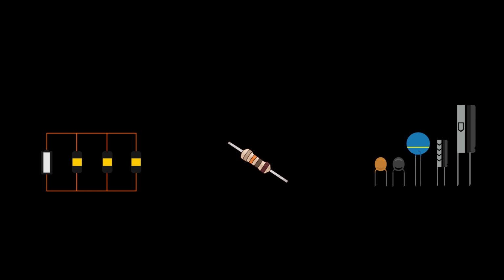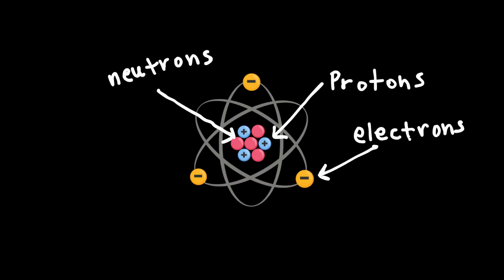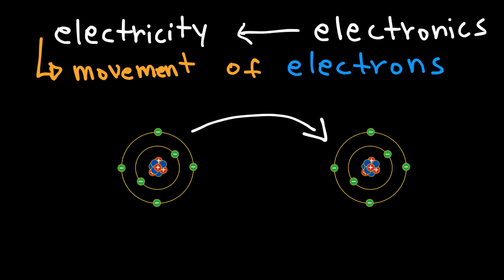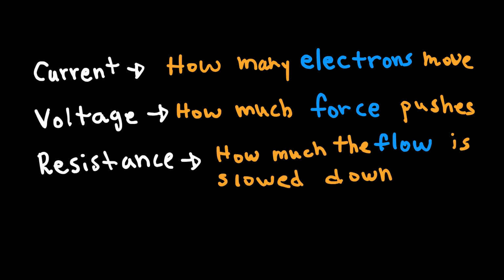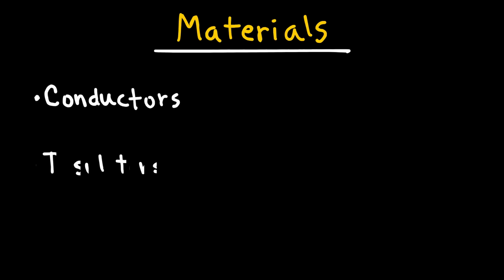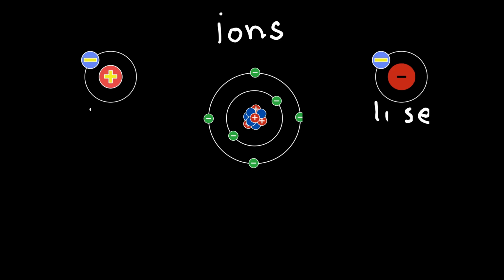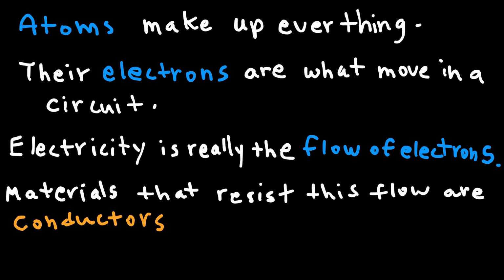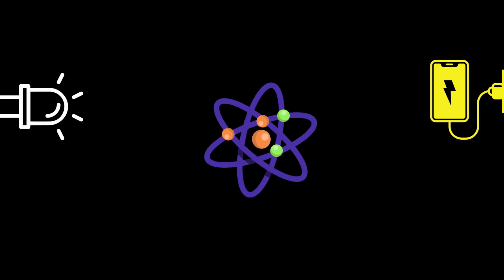What is an Atom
In this video, we explain what an atom is in a simple and clear way, perfect for anyone starting to learn electronics or simply if you would want to know what an atom is. You’ll learn the basic parts of an atom, why electrons are important, and how atoms connect to electricity, circuits, and electronic devices. Whether you’re a beginner or just need a quick review, this video will help you understand the foundation of electronics.